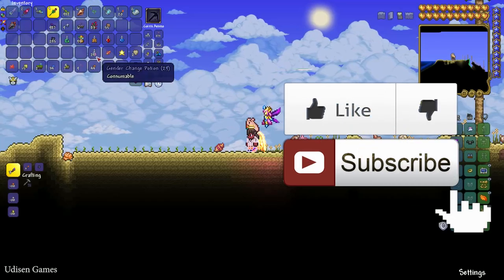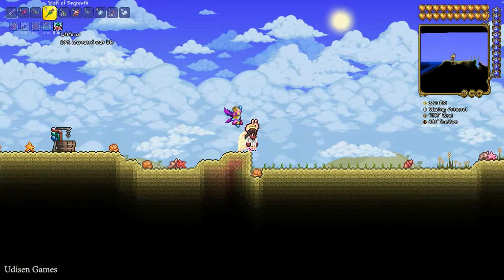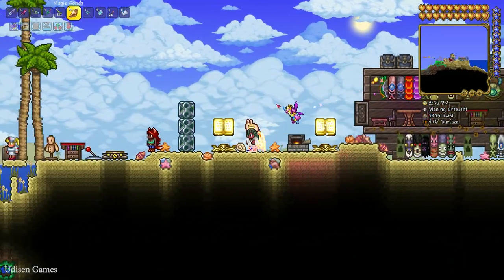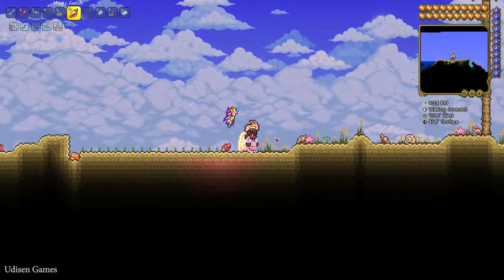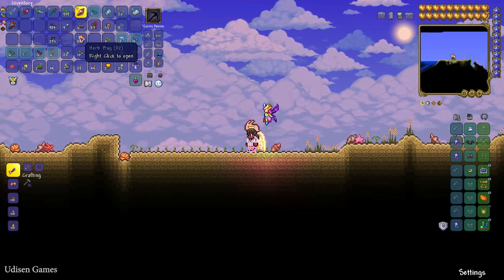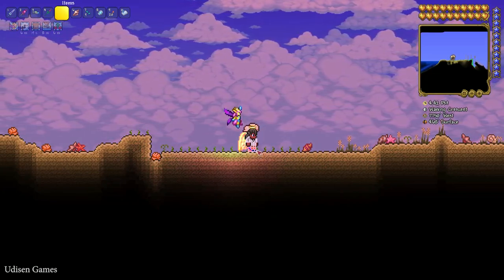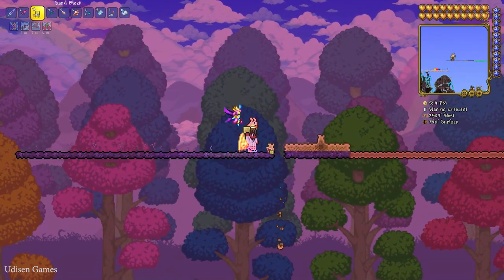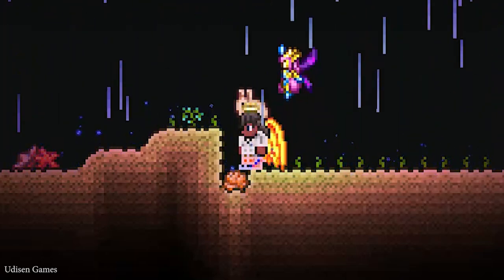Terraria how to get WATERLEAF (4 WAYS) (EASY) | Terraria 1.4.4.9 Waterleaf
Udisen Games show how to get, find Waterleaf in Terraria without cheats and mods! Only vanilla. ► Sub for more